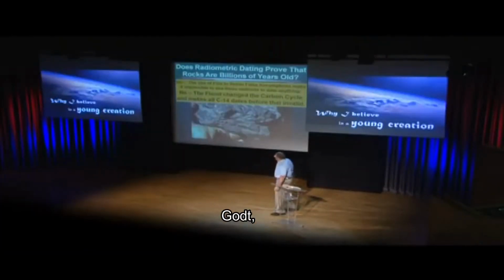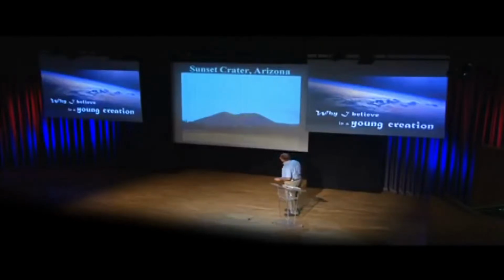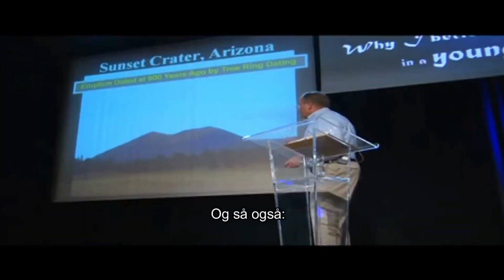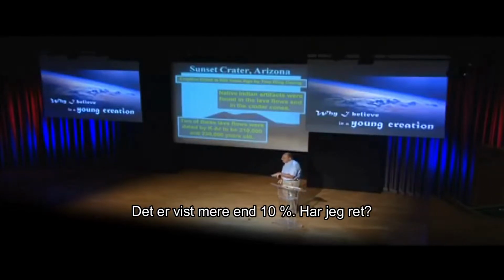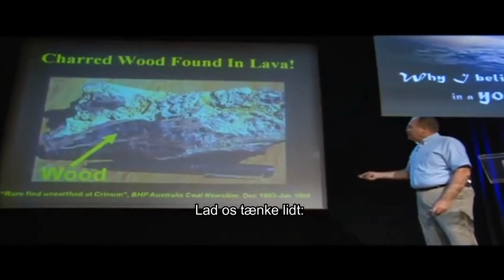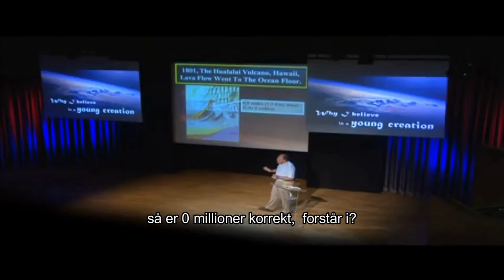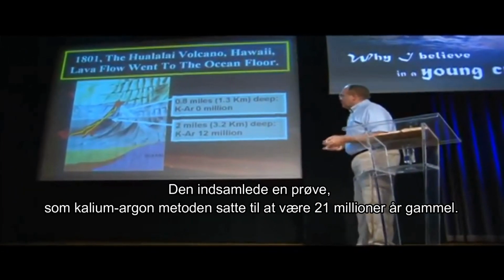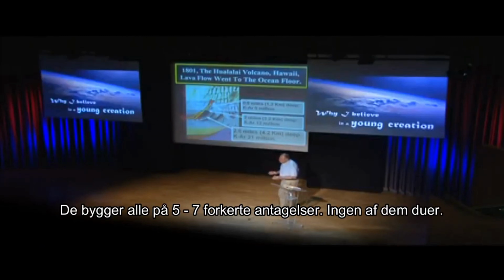dateringsmetodernes unøjagtighed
Datering af klipper, træ og andet er forbundet med meget stor unøjagtighed. Det er et forhold, som der ikke tales meget om. Tvært imod slår lærebøger, naturprogrammer på TV osv igen og igen fast at man ved nøjagtig hvor lang tid der er gået siden bestemte begivenheder.